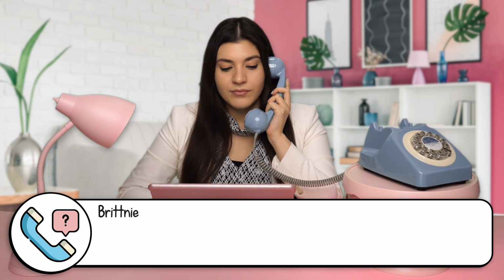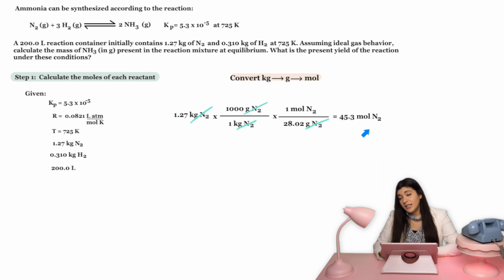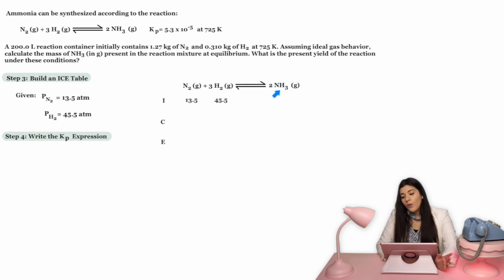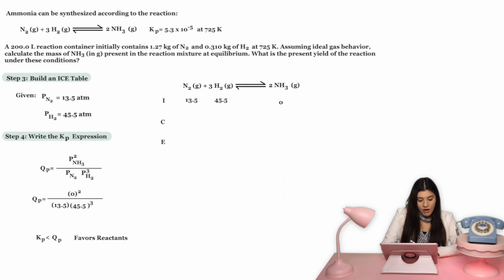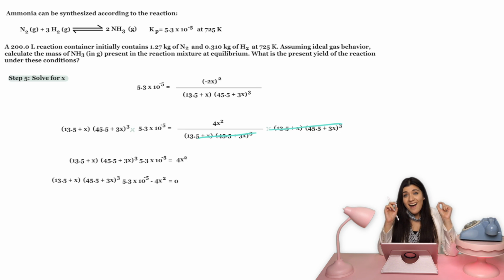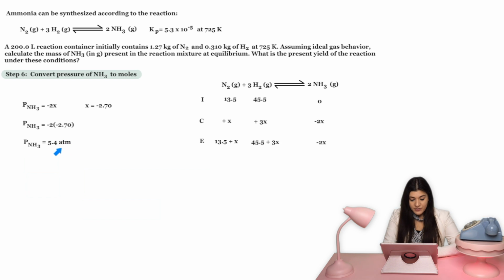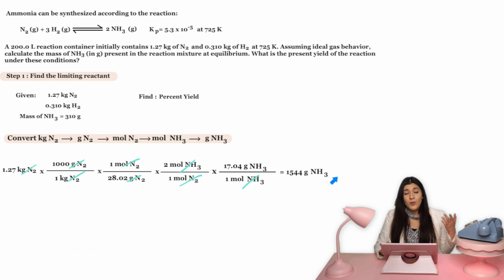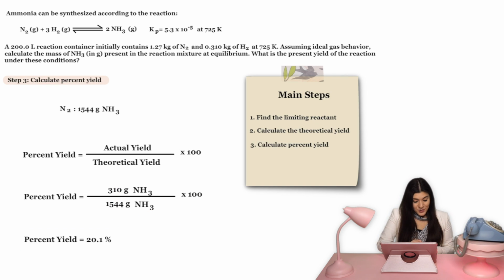Finding the Percent Yield at Equilibrium, Using an Ice Table and Kp - TUTOR HOTLINE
This video answers the following question: "Ammonia can be synthesized according to the reaction: N2(g)+ 3 H2 (g) = 2 NH3 (g) Kp= 5.3 x 10^-5 at 725 K. A 200.0 L reaction container initially contains 1.27 kg of N2 and 0.310 kg of H2 at 725 K. Assuming ideal gas behavior, calculate the mass of NH3 (in g ) present in the reaction mixture at equilibrium. What is the percent yield of the reaction under these conditions?"